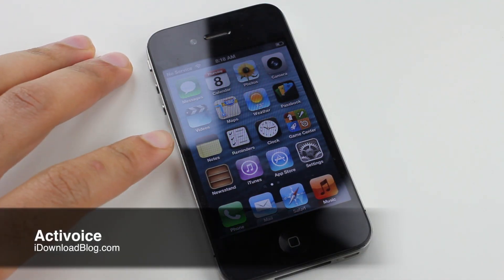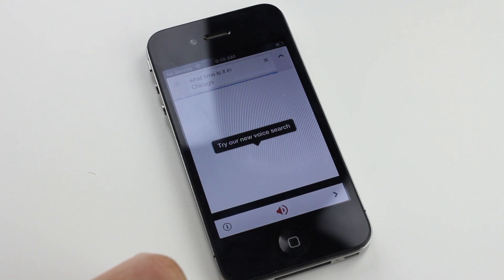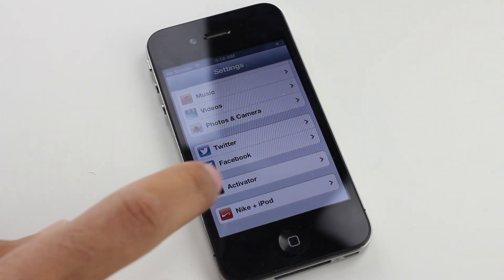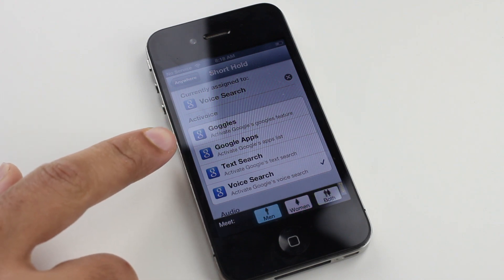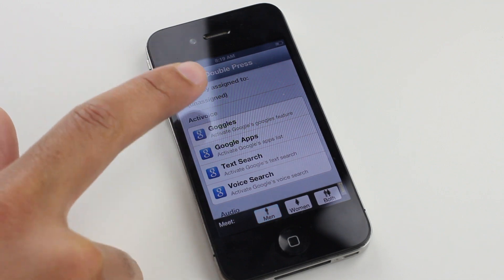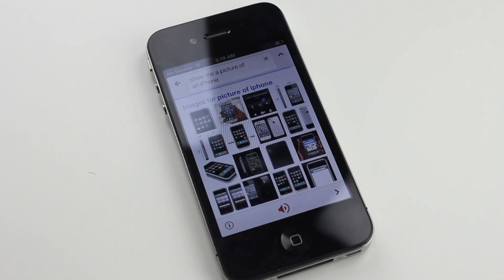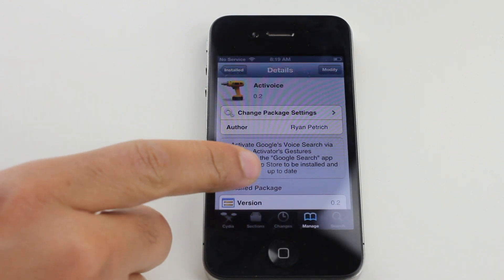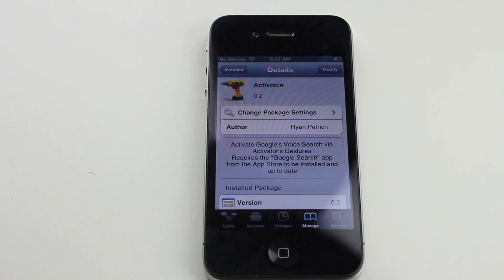Activoice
Name: Activoice
Description: Search the official Google Search app using Activator actions.

About iDB